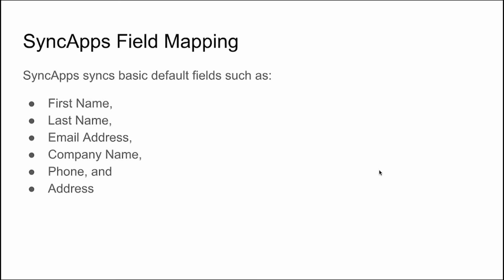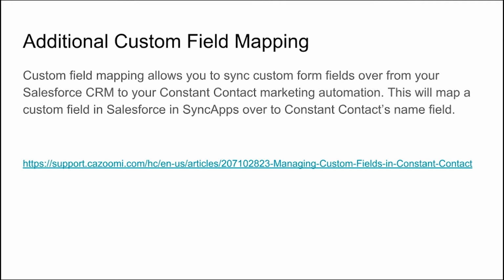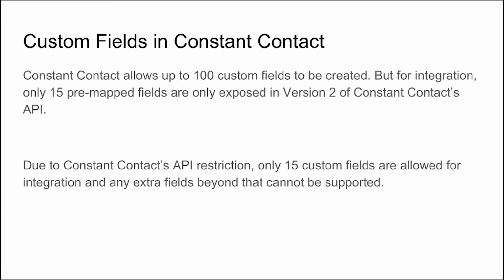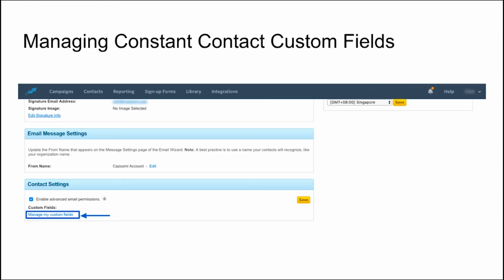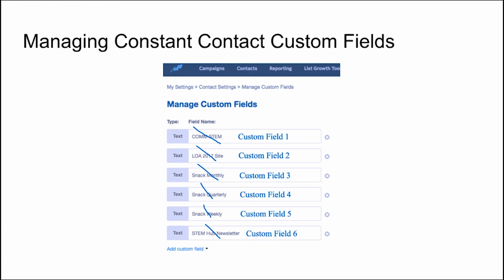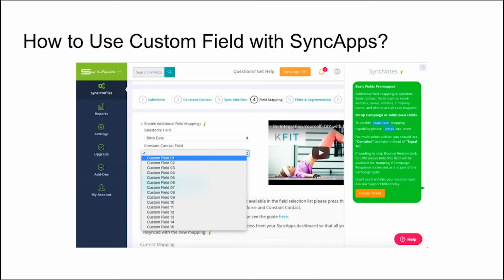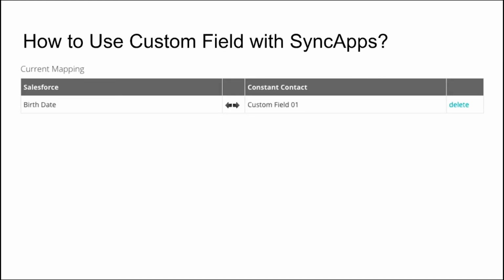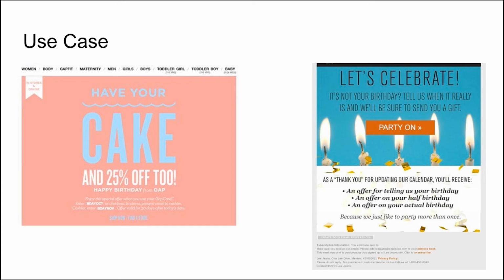Walkthrough Wednesdays Series: Integration Field Mapping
Custom field mapping allows you to sync custom form fields over from your Salesforce CRM to your Constant Contact marketing automation. This will map a custom field(s) in Salesforce via SyncApps over to Constant Contact(s) field.

1000s of SmallBiz, Nonprofits, Enterprises integrate software using SyncApps®, the #1 Integration Cloud for Industry. Start your trial

Check out how businesses just like your business are solving, simple to complicated, real-life problems using real-time SyncApps integration.